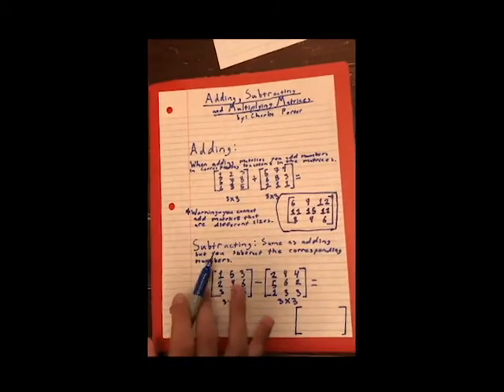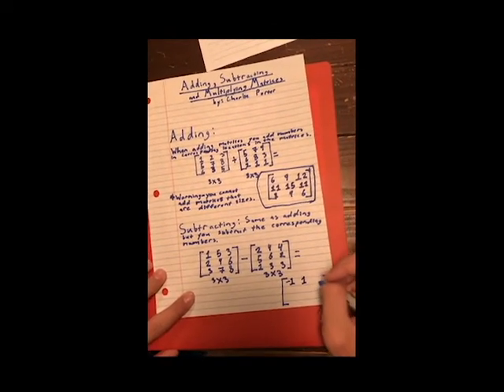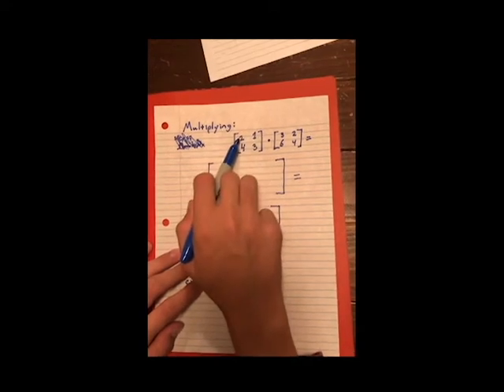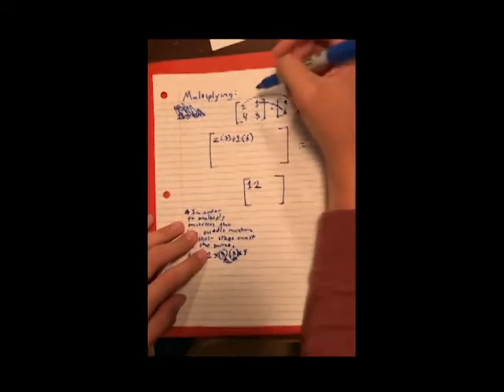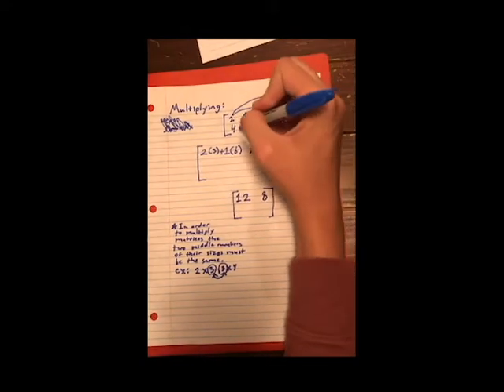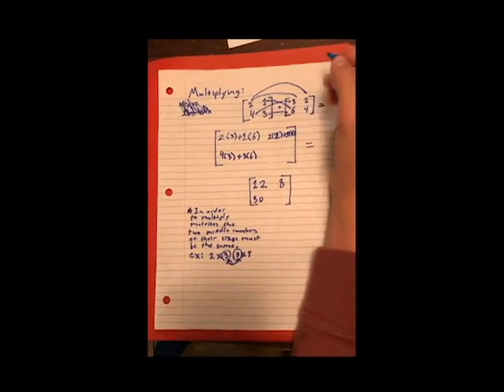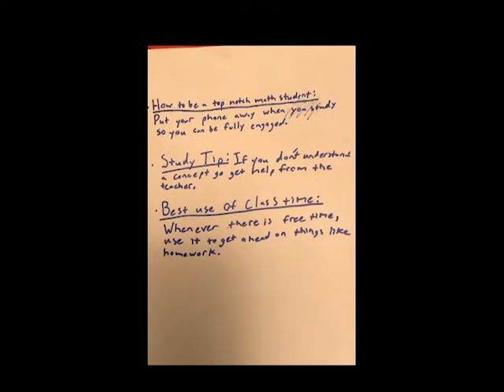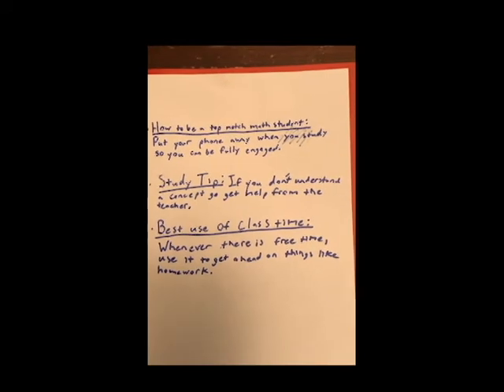Adding, Subtracting and Multiplying Matrices by Charlie Porter